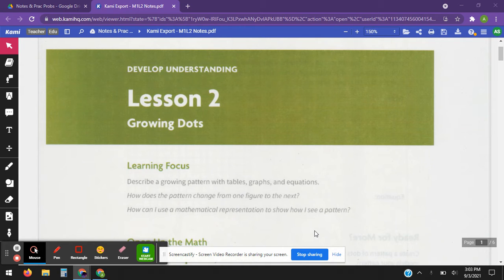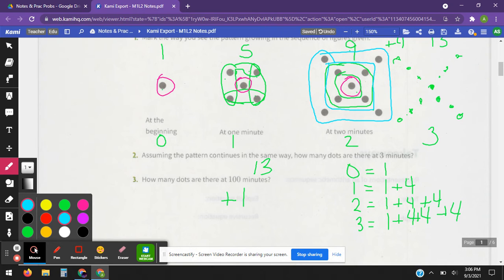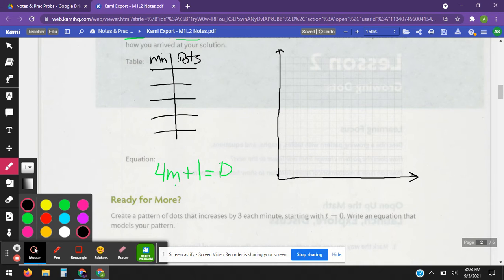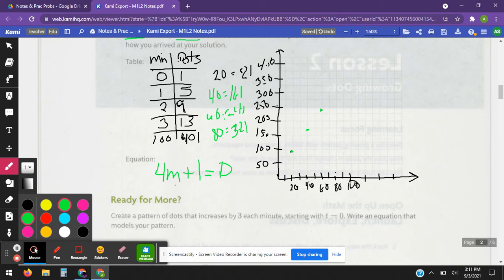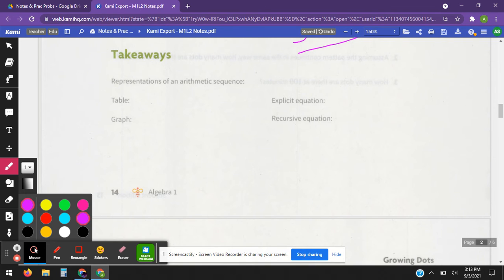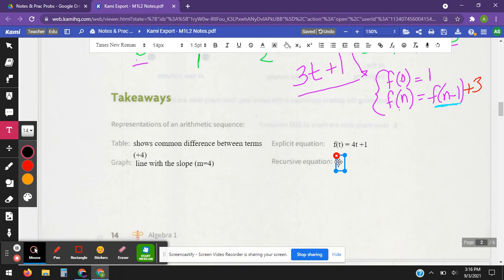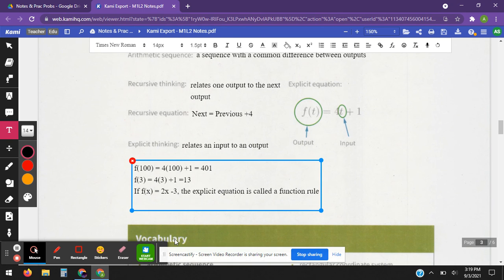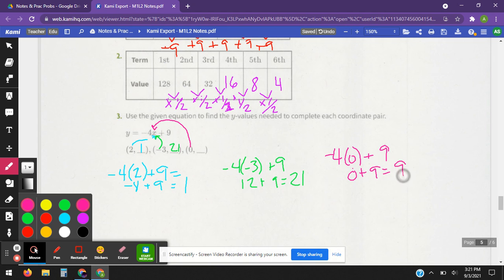OUR Algebra 1: 1.2 Notes